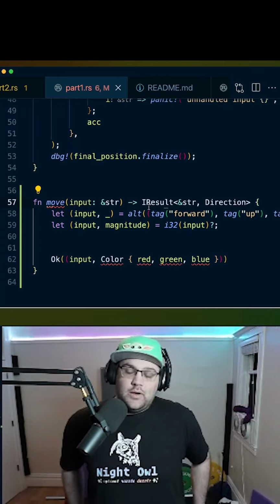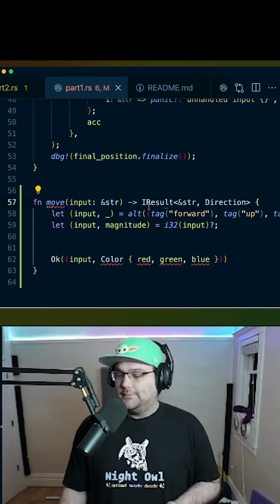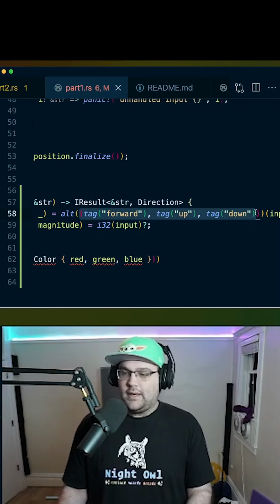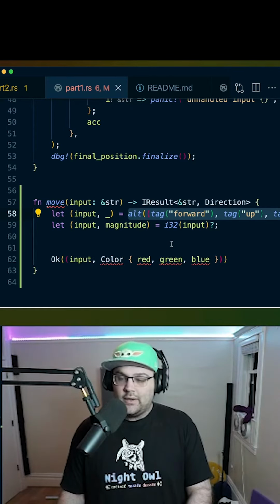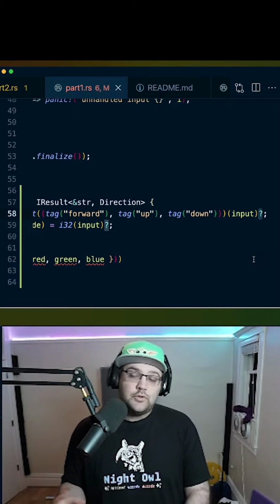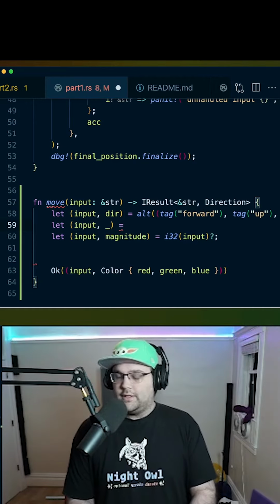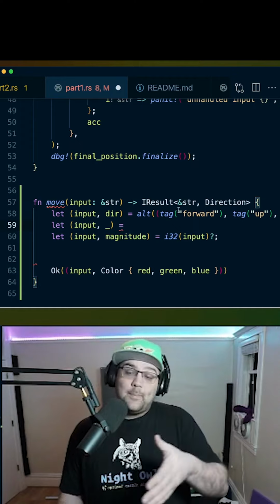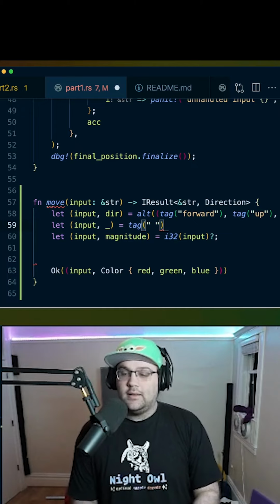What are alt and tag